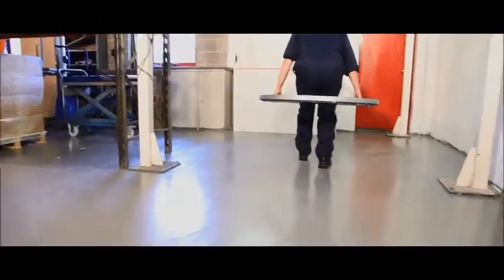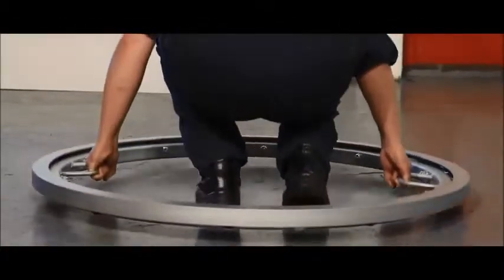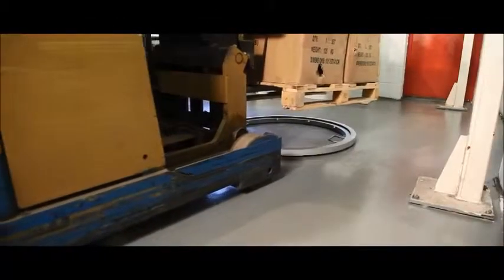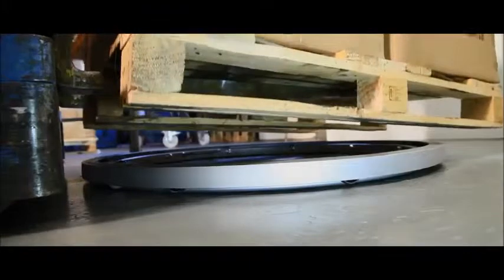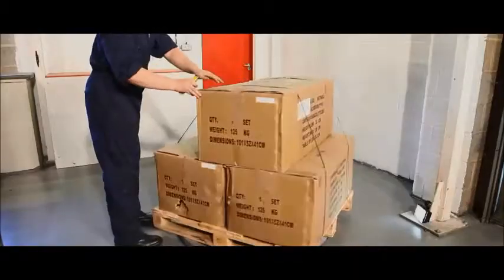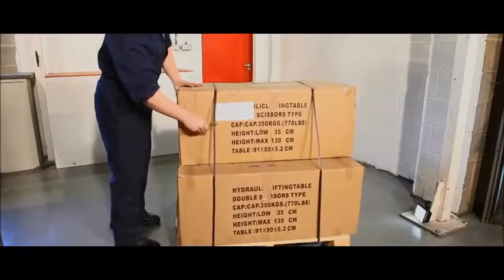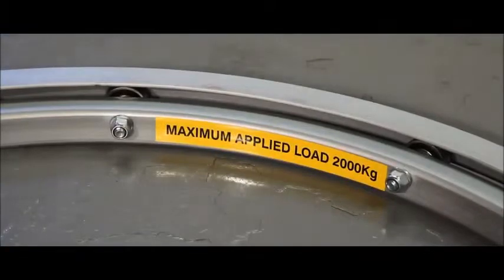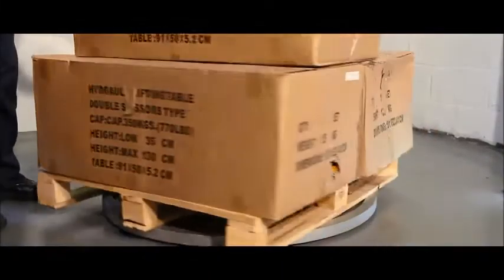Pal Ring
Detailed product description:

  Simple, robust and efficient.
  Integral carrying handles or floor fixing lugs.
  Free turning - does not tighten or bind
  Pal Ring is a simple unit which can be easily adapted and integrated onto scissor lift platforms and fixed height frames.
  Can also be adapted to suit a variety of applications including; mounting onto a scissor platform, solid disc top & special design configurations.

For further details please call us FREE on 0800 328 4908 or visit our